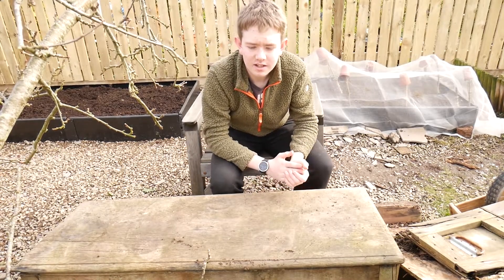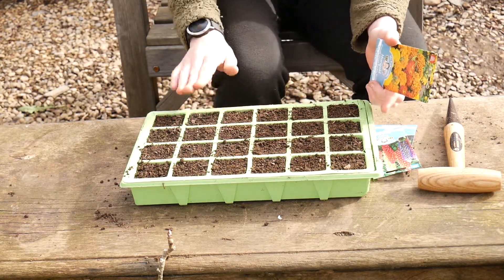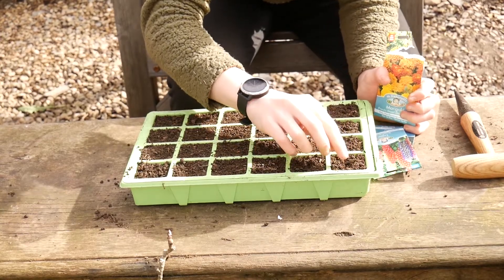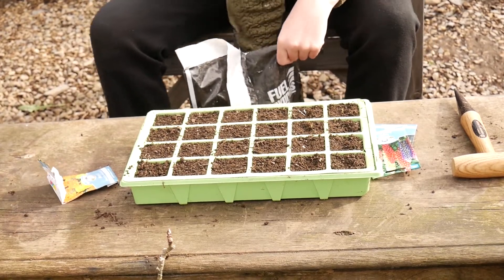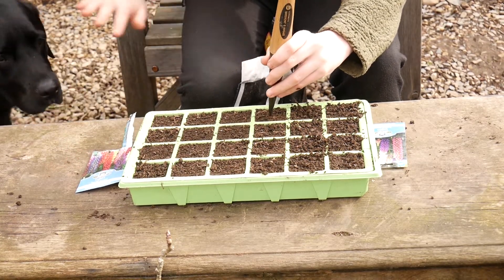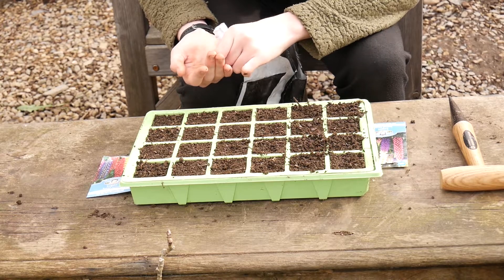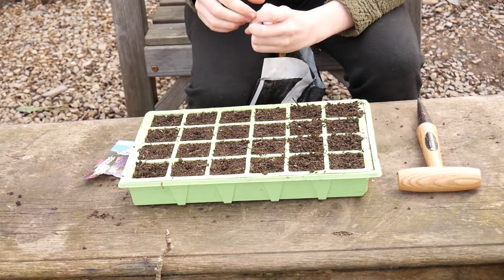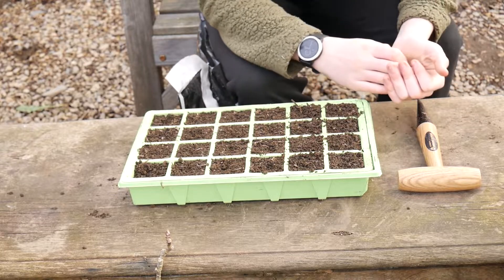Sowing Flowers! | The Welsh Gardener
In this video you can follow along with me sowing some flower seeds. I planted Lupins and Marigolds.